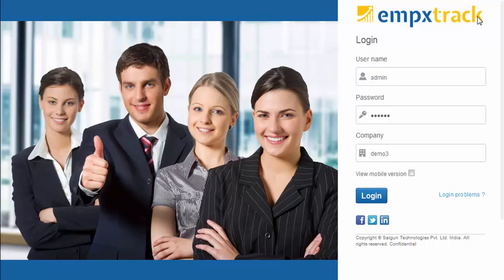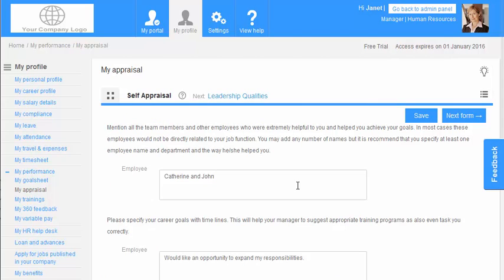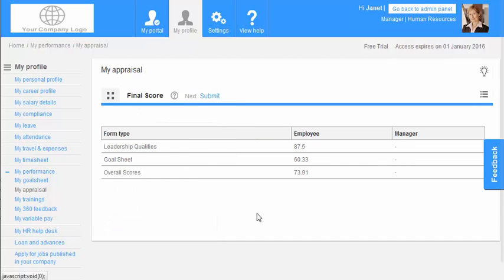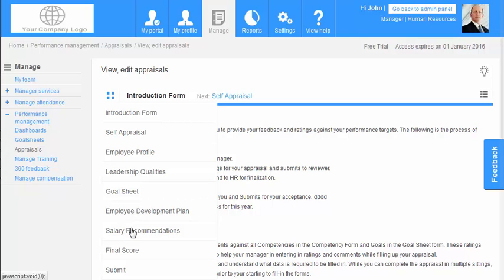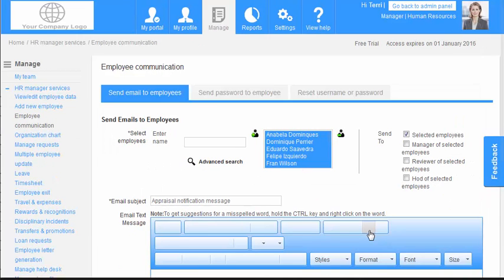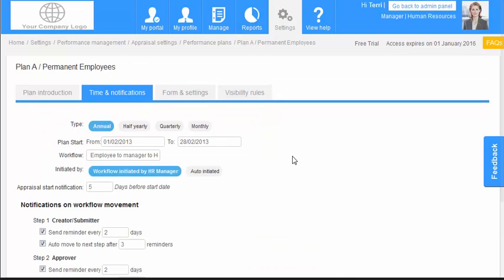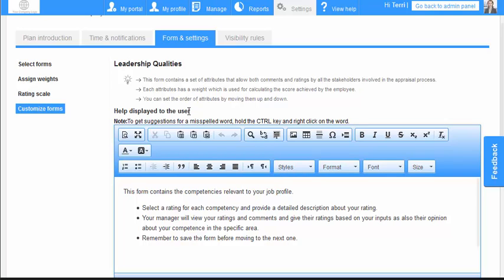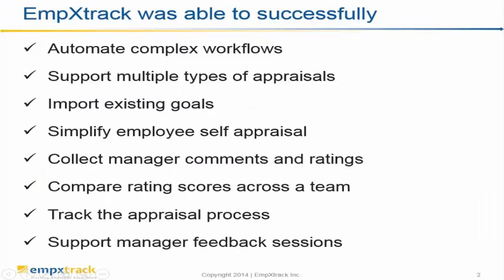Empxtrack Performance Appraisal Demo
This video takes you through EmpXtrack performance appraisal system through a complete employee-manager-hr workflow and the setup of the Performance appraisal process.